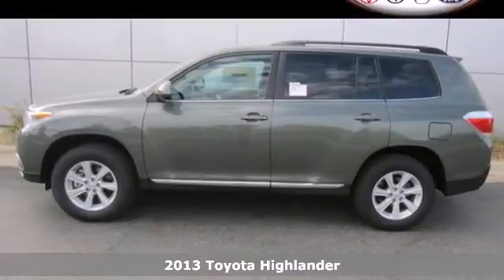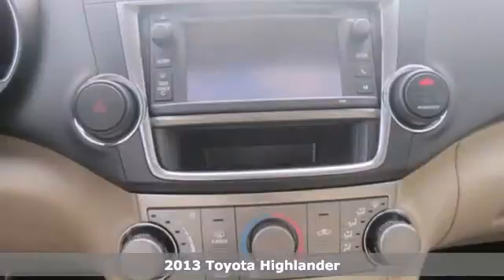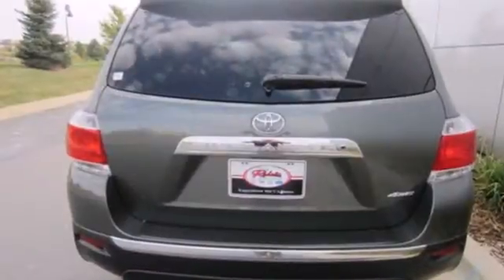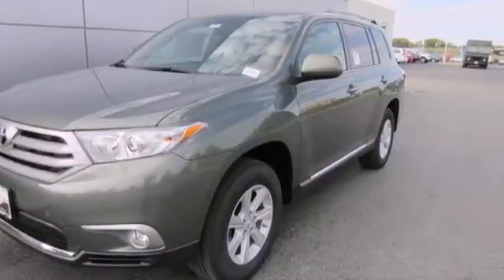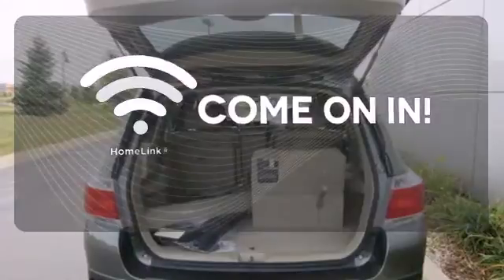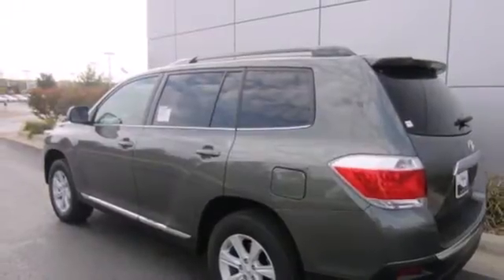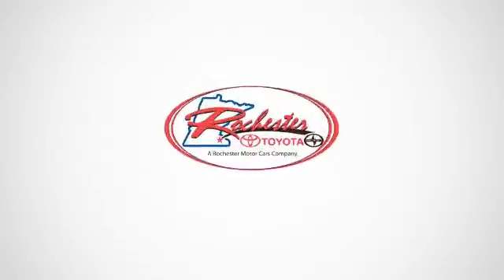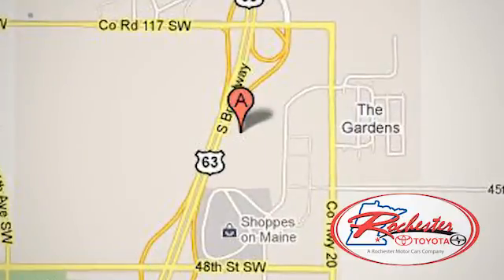2013 Toyota Highlander Rochester MN Winona, MN S47853 SOLD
Year: 2013
Make: Toyota
Model: Highlander
Trim: SE
Engine: 3.5L V6 DOHC 24V Dual VVT-i
Transmission: 5-Speed Automatic with Overdrive
Interior: Sand Beige
Stock #: S47853

Address:
4900 Highway 52 N